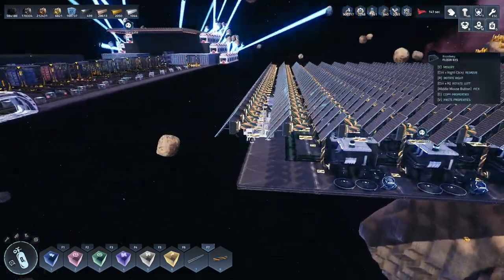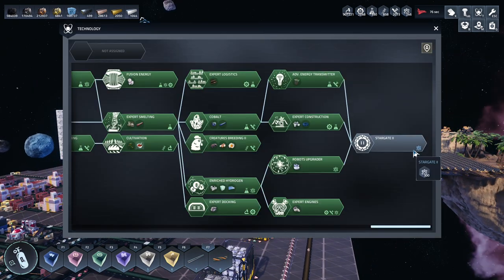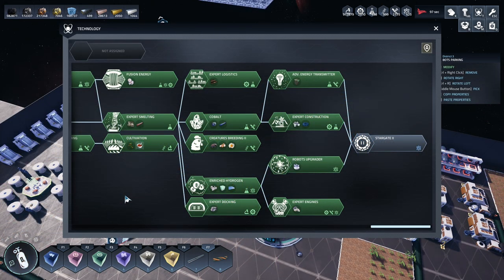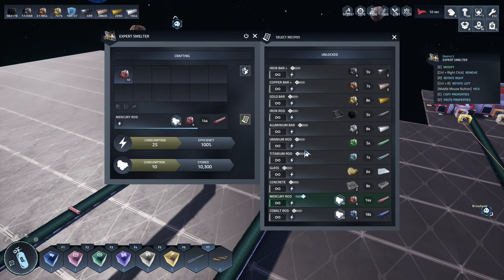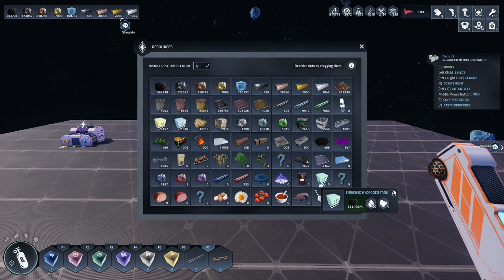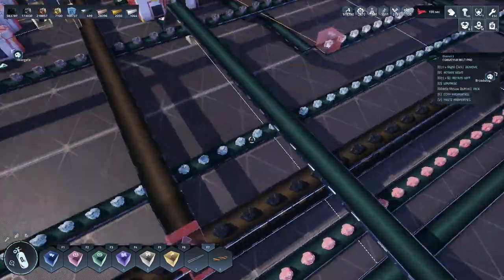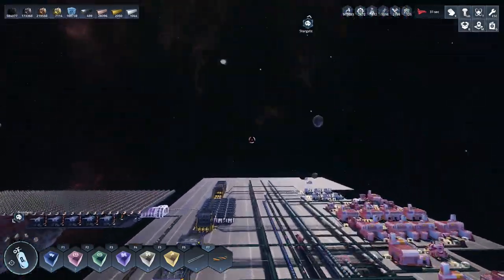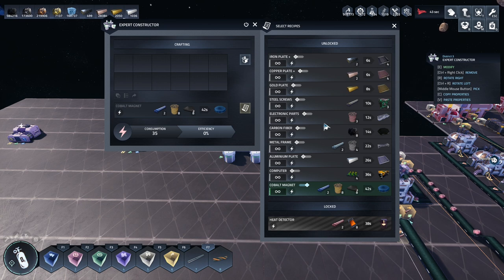Astro Colony - How Many Resources?